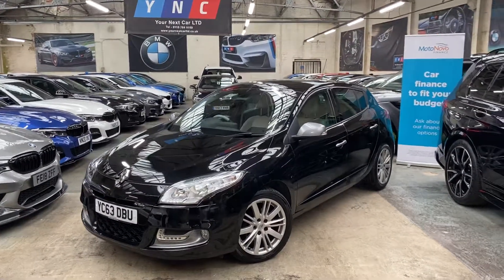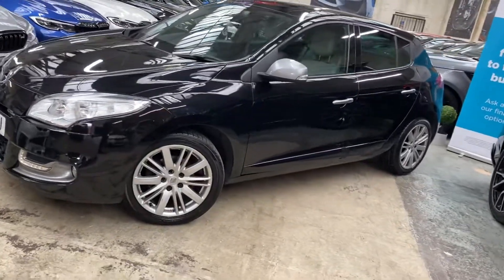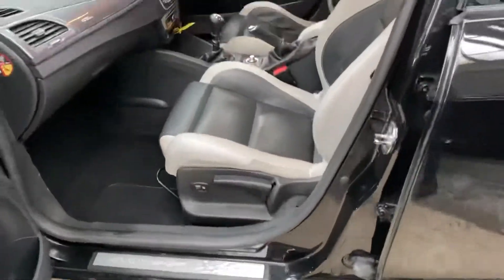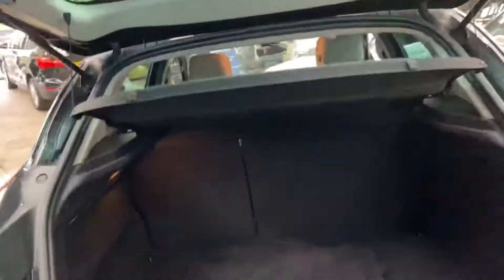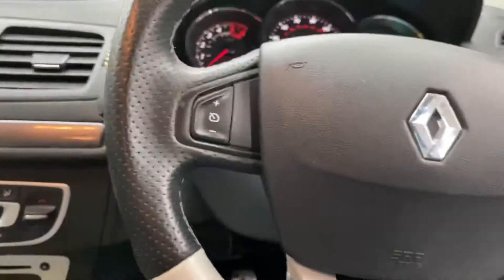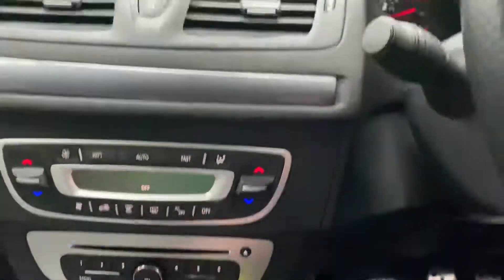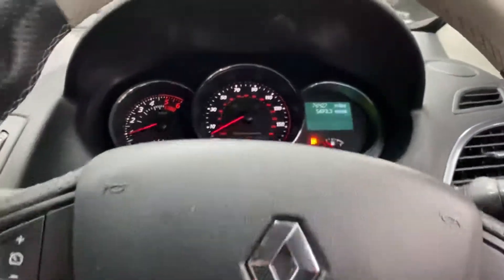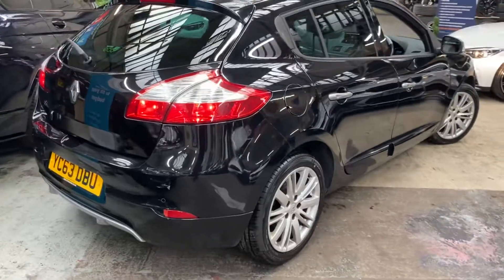(YC63DBU) RENAULT MEGANE GT LINE 5DR HATCH (Reverse Cam!!)